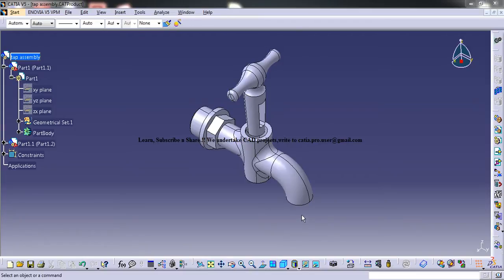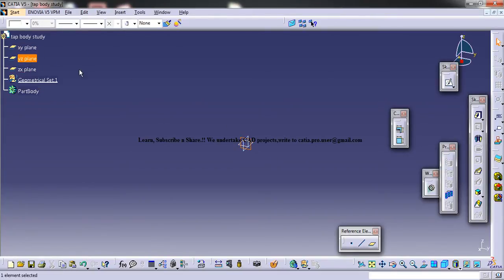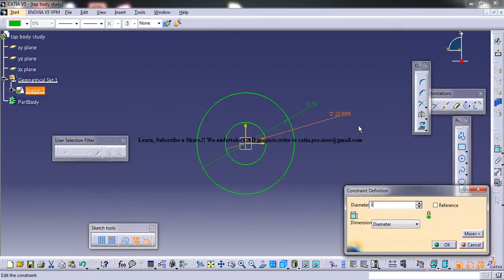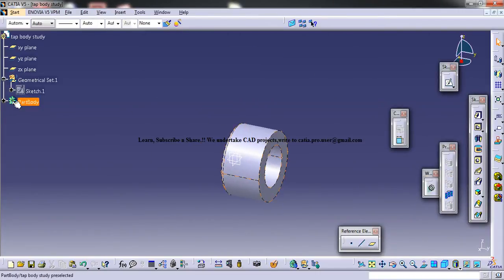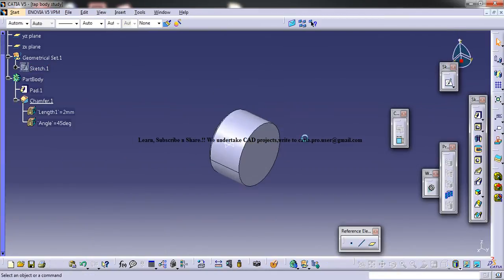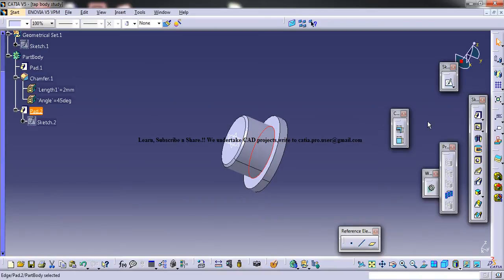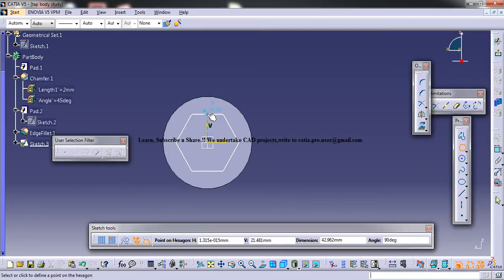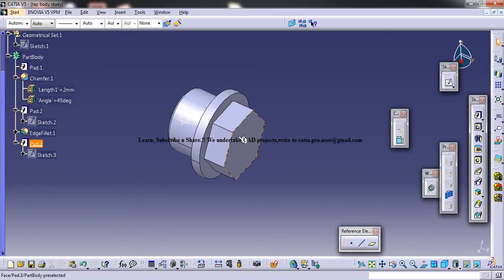Catia V5 Tutorials|How to Create Tap Body P2|2d to 3d Project Study